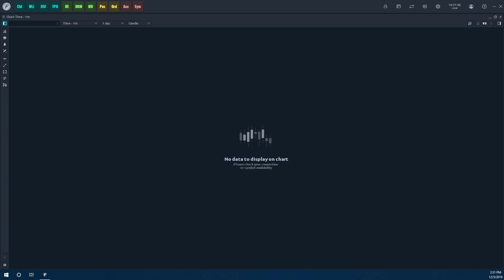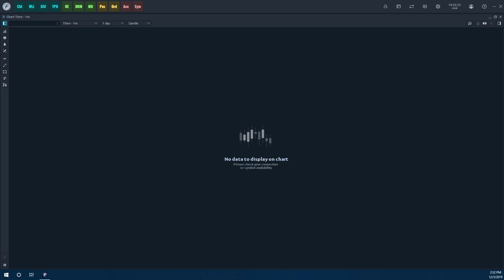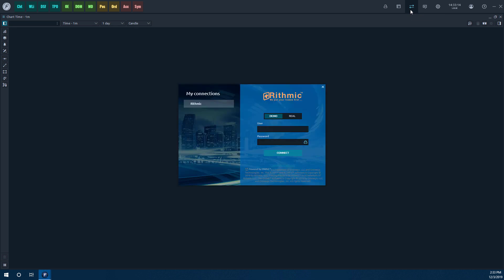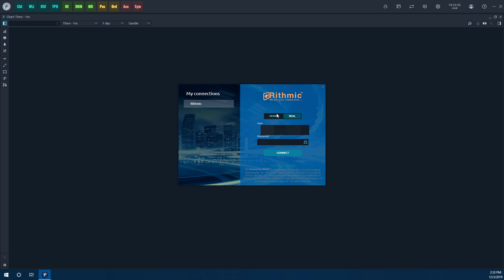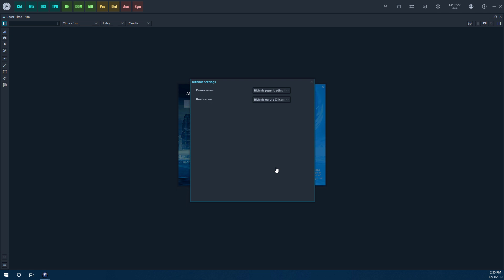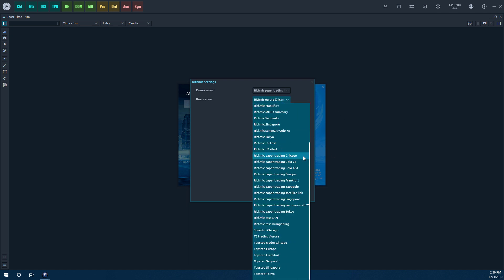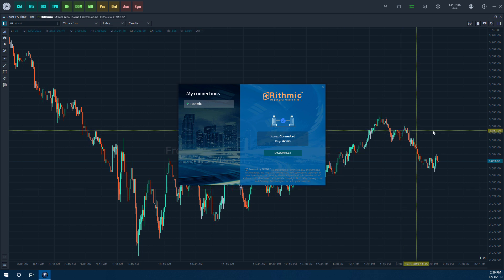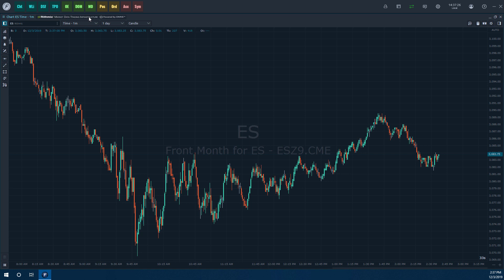Optimus Flow - How to Connect to a Live or Demo Trading Account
The following video will guide users through the process of connecting to a live or demo account via the Rithmic Data Feed on the Optimus Flow Trading Platform.

Please visit the following link if you are a first time user